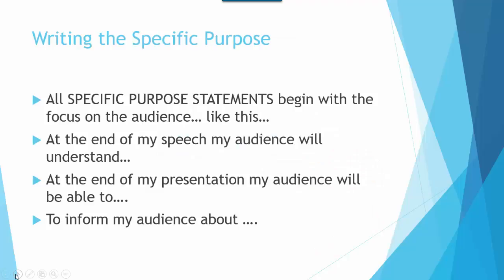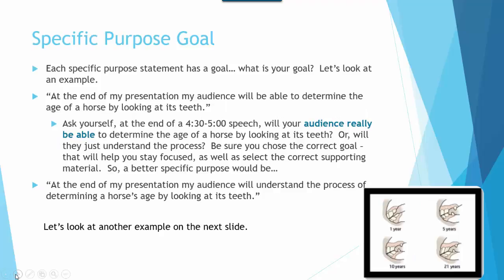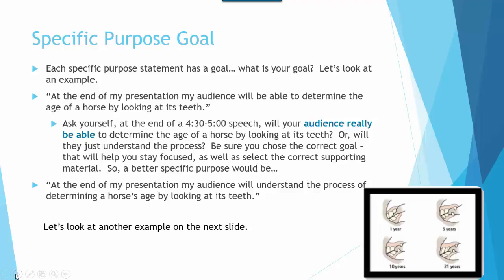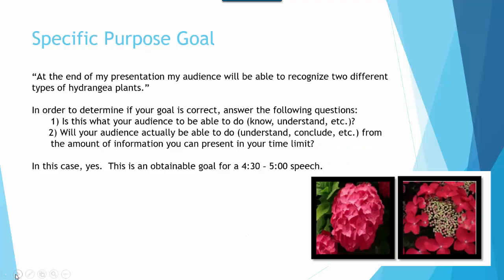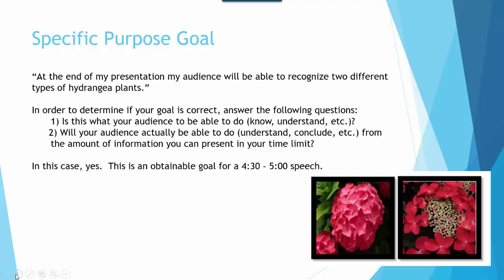The Specific Purpose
Overview of composing a specific purpose statement